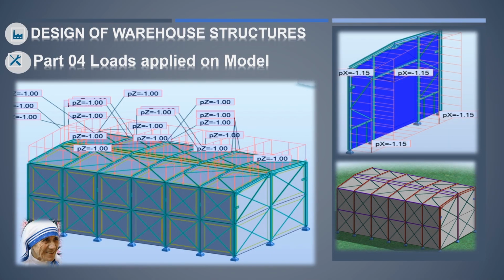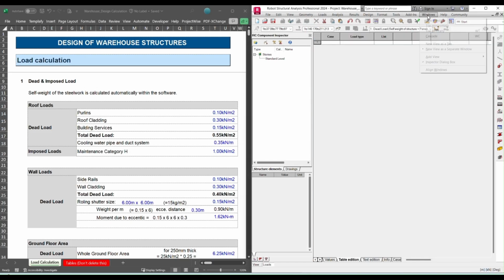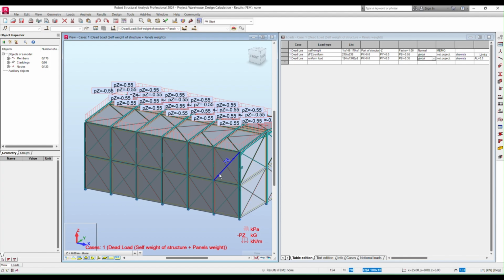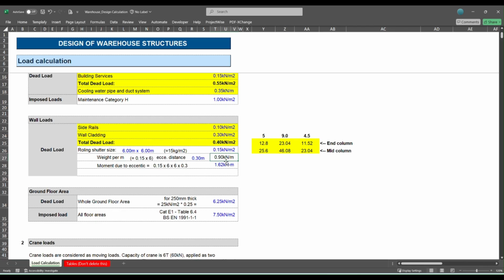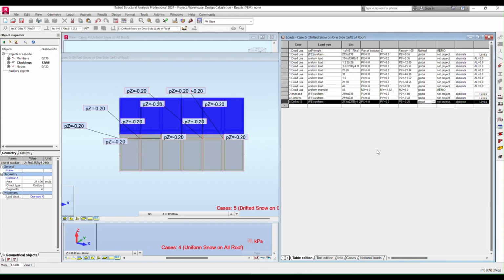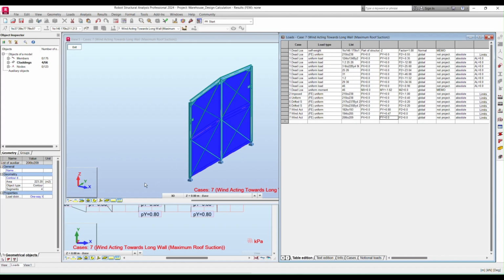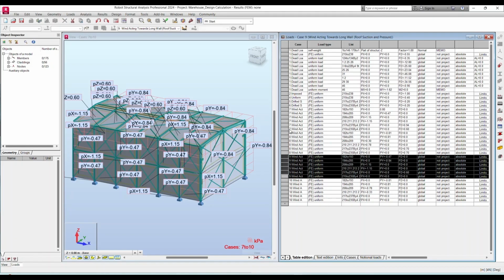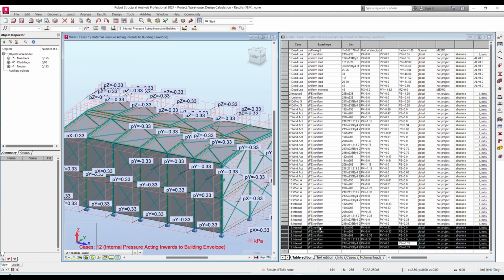4 | Loads applied on warehouse structure Model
Explains load application to Robot Model for warehouse structure design as per Eurocode.
1. Dead load
2. Imposed load
3. Snow load
4. Wind load